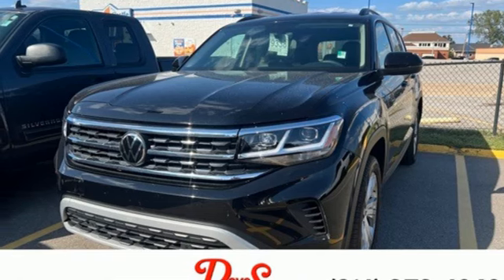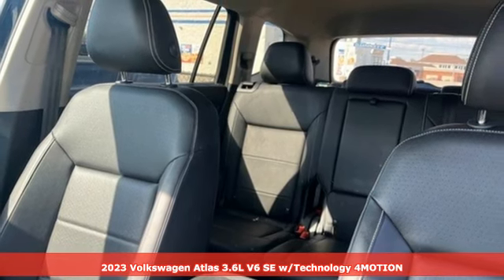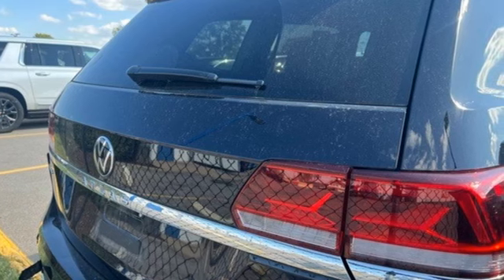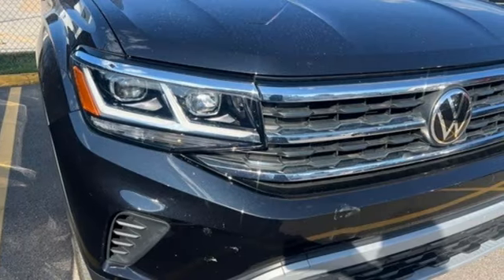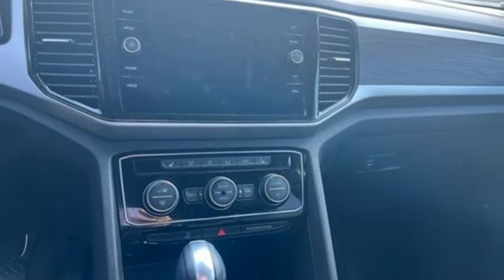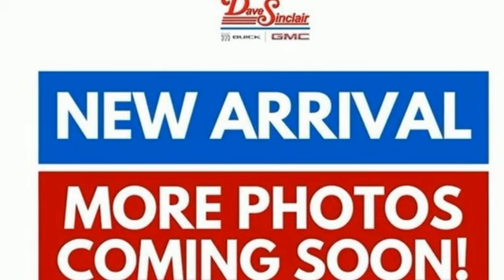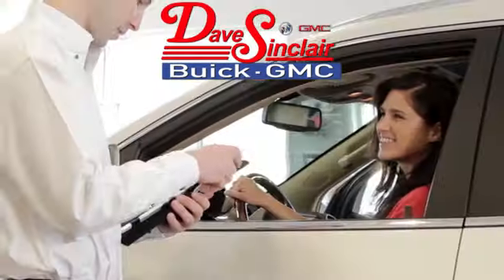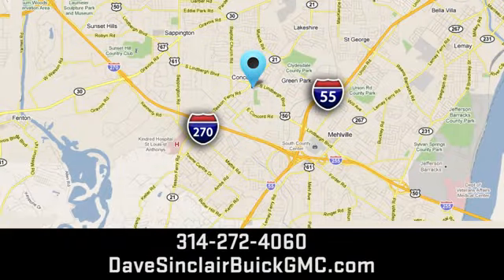Used 2023 Volkswagen Atlas Saint Louis, MO P18008A - SOLD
Year: 2023
Make: Volkswagen
Model: Atlas
Trim: 3.6L V6 SE w/Technology
Engine: V6
Transmission: Automatic
Color: Black
Interior: Titan Black
Mileage: 21659
Stock #: P18008A
VIN: 1V2HR2CA5PC502373
Recent Arrival! THIS VEHICLE IS STILL UNDER FACTORY WARRANTY!!!, SECOND ROW BUCKET SEATS, 1-OWNER VEHICLE, BLUETOOTH HANDS FREE MOBILE, REAR BACK UP CAMERA, LOCAL TRADE IN, HEATED LEATHER SEATING, ALL WHEEL DRIVE, 2 SETS OF KEYS, REAR POWER LIFTGATE, MORE PHOTOS COMING!!, 2nd-Row Dual Captain's Chairs, 3.60 Axle Ratio, 4-Wheel Disc Brakes, Alloy wheels, Front Bucket Seats, Heated front seats, Passenger door bin, Perforated V-Tex Leatherette Seating Surfaces, Power Liftgate, Rain sensing wipers, Rear window wiper, Roof rack, Variably intermittent wipers, Wheels: 20&quot; x 8J 5-Spoke Silver Painted Alloy.brbrOdometer is 2201 miles below market average!brDave Sinclair Buick GMC is conveniently located at the corner of Tesson Ferry & Lindbergh Blvd in St. Louis MO. New Buick and GMC models are arriving daily. For more information about Dave Sinclair Buick GMC and our current offers, visit our today! And remember, &quot;if the car or truck you buy isn't right, we'll make it right FREE&quot; Price does not include our Administrative fee of $565

Address:
5655 S Lindbergh Blvd